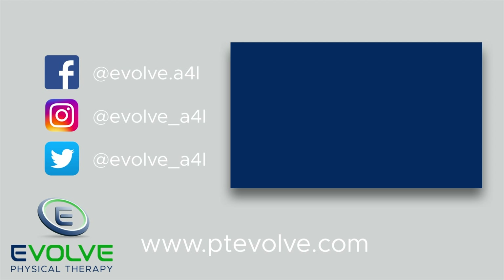Core Stabilization | Force Closure for SI Joint and Public Symphysis | Part 5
Level 1:  Single arm pulldown and opposite side (contralateral) step-up.  The simple verbal cue of “step up with your head going up to the ceiling” will prevent excessive anterior torso movement.  The leg on the same side (ipsilateral) will be raised to 90 degrees of hip flexion.

The principle of this movement pattern is based on force closure to create stability for the sacroiliac (SI) joint and pubic symphysis.  The overall goal is to improve lumbopelvic stability.

It is believed that a posterior oblique muscle sling is created with the synergistic contractions of the contralateral latissimus dorsi and gluteus maximus.  This provides the stability for the SI joint.

The sacrotuberous ligament and biceps femoris are also contributors to the force closure mechanism.

Level 2:  Advanced to include a dynamic surface (BOSU) for the step-up.  The simple verbal cue of “step up with your head going up to the ceiling and keep your shoulders square” will prevent excessive anterior and transverse torso movement.

REMEMBER: The superficial layer of the thoracolumbar facia is the attachment for the latissimus doors and gluteus maximus.

✅ Neutral spine
✅ Controlled movement
✅ Diaphragmatic breathing

🔹Move Better
🔹Feel Better
🔹Live Better

20510 SW Roy Rogers Rd.  Suite 120